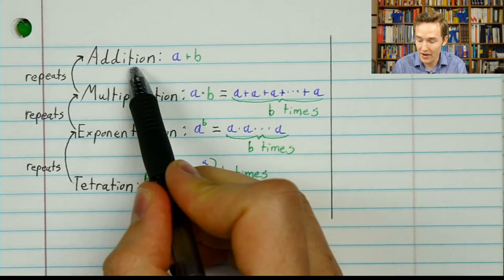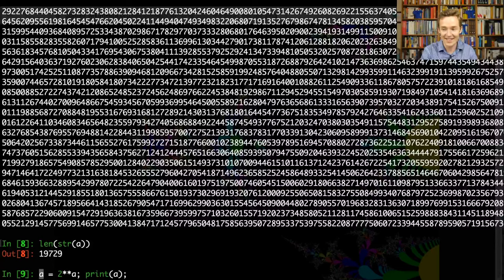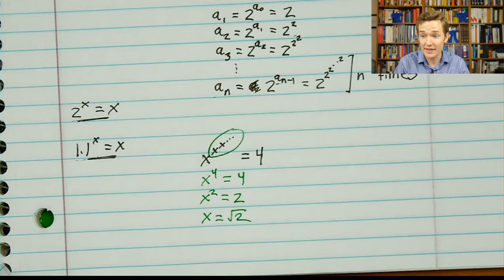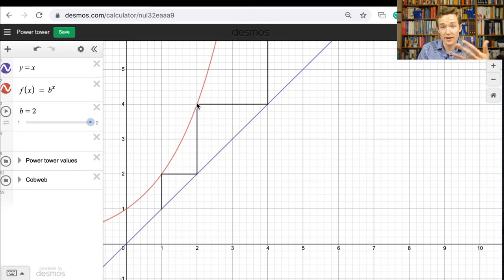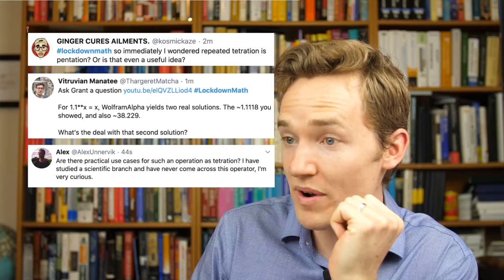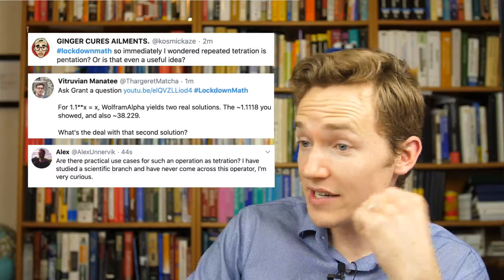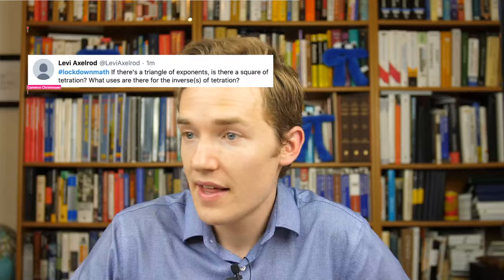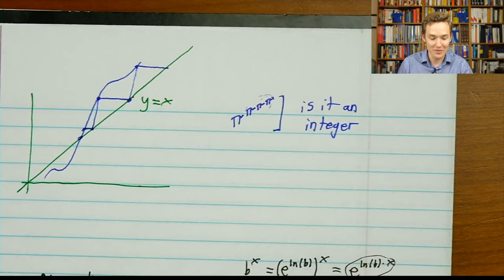The power tower puzzle | Ep. 8 Lockdown live math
Video timeline (thanks to user "noonesperfect")
0:36  Question 1
1:13  Answer 1
1:29  Introduction to tetration
3:37  How exponentiation works in tetration
6:10  Python program for power tower iterations
8:40  Question 2
9:32  Python Program regarding question 2
10:37 Answer 2 and explanation
13:18 Power tower for infinite size converges or not? (Thumbnail question)
15:21 Question 3
16:28 Footage of Grant's setup arrangement problem due to construction-work back at home.
16:49 Answer 3 and explanation
17:40 Checking logic behind 2 different problems of power towers whose answer converges to the same value (Is it even possible?)
19:42 Checking same logic using Desmos graph tool i.e. Cobweb Graph (Desmos graph link in description)
28:12 Question 4
28:51 Questions from audience tweets
29:15 Knuth's Up Arrow Notation and Graham's Number (Check Numberphile video in description)
32:32 Answer 4 and explanation
37:29 Homework/Challenge Puzzle
39:20 Thumbnail question power tower logic
40:55 Audience questions from twitter
41:45 Power tower for complex numbers/Fractal set
45:19 Brainteaser
48:06 More questions from tweets
53:17 Notes for lock-down series in Grant's Tweeter
The live question setup with stats on-screen is powered by Itempool.

Curious about other animations?

3blue1brown is a channel about animating math, in all senses of the word animate.